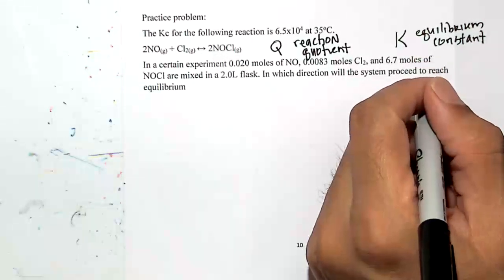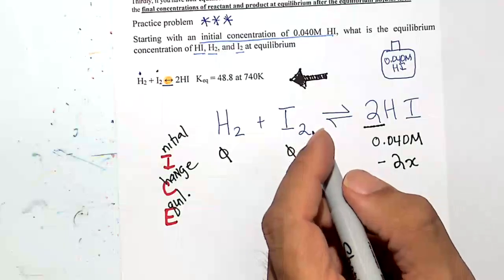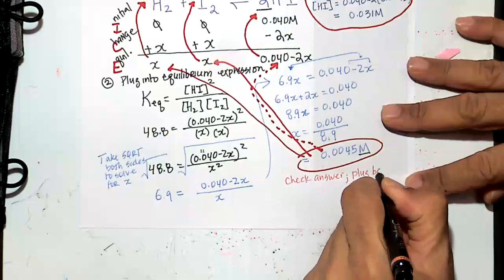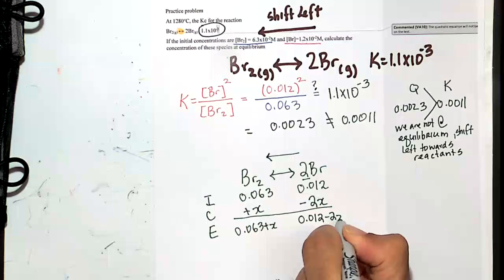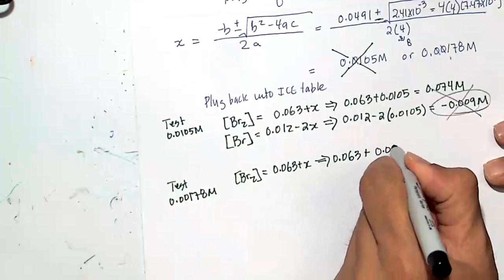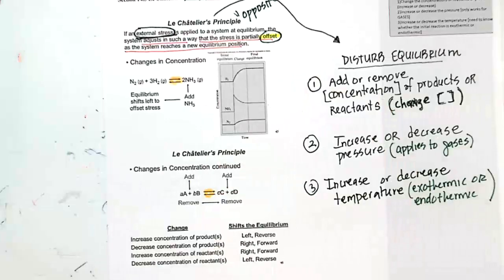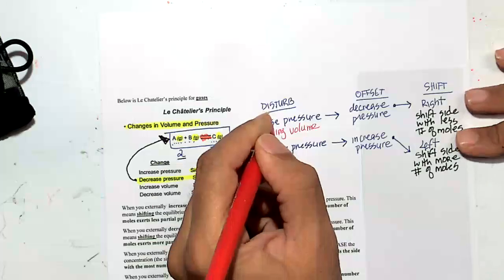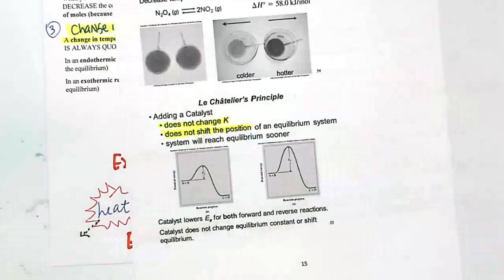General Chemistry II CHEM 1520 Lecture 2/27/2025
ICE table
Le Chateliers principle